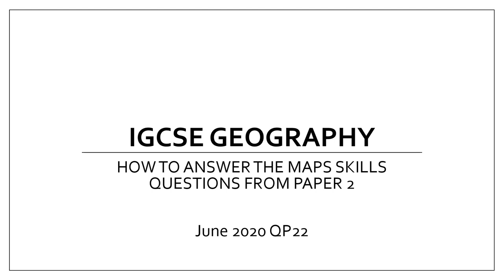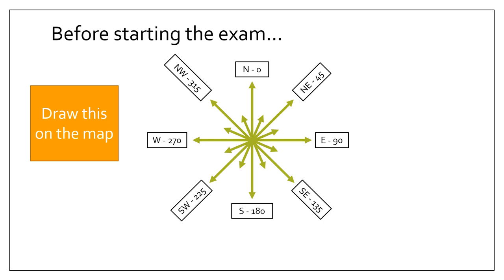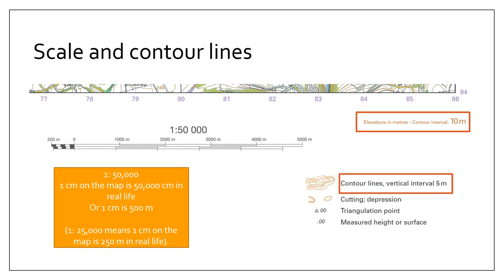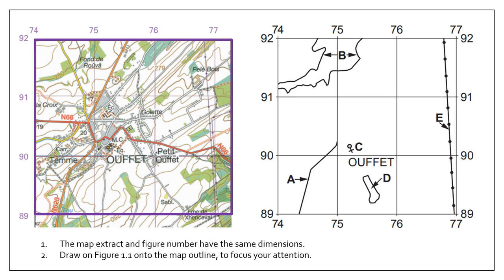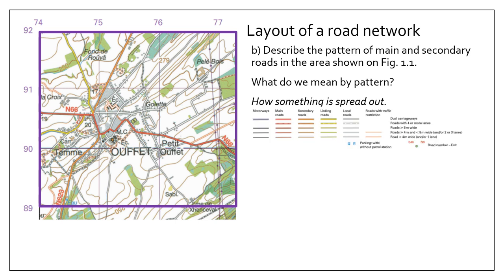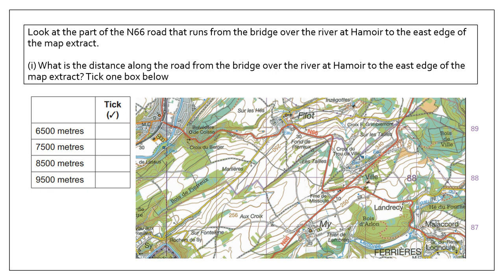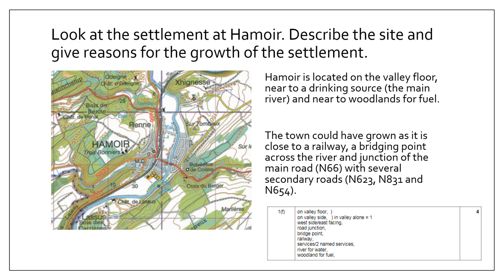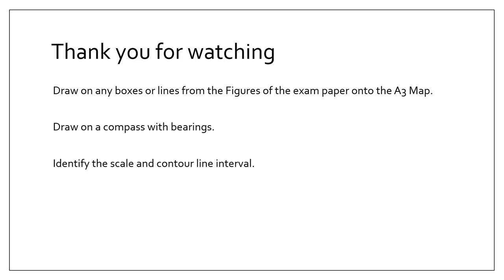IGCSE GEOGRAPHY PAPER 2 MAPS SKILLS - June 2020 QP22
A walkthrough on how to complete a Paper 2 Map Skills question from IGCSE Geography Cambridge.  The exam is the June 2020 QP 22 and it has a focus on Settlement and Rivers.

Please note - there is a mistake on question d (thank you viewer) it should be at 25 mm and not 61mm.

0:00 - Introduction
03:49 - Using the key/legend
06:05 - Describe pattern of road
07:11 - Distance
09:08 - Compass Direction and bearings
10:26 - 6 Figure Grid References
12:11 - Cross Section and labelling points
14:53 - Describing the features of a river
18:03 - Site and reasons for growth
22:09 - Conclusion